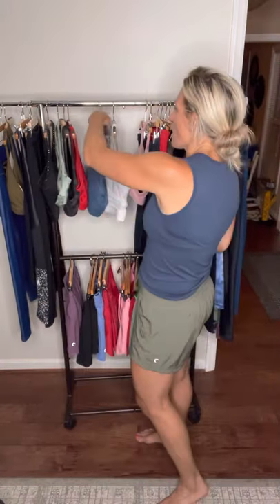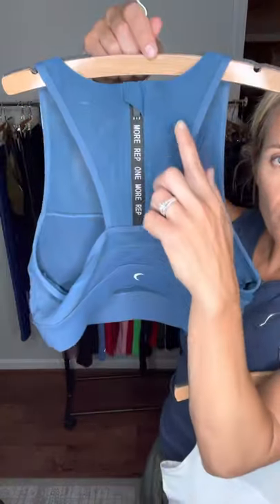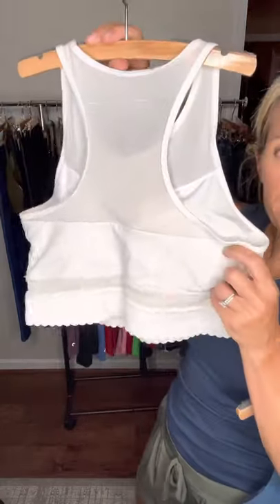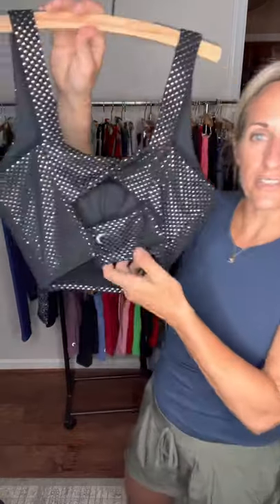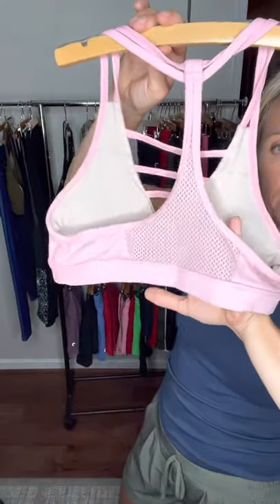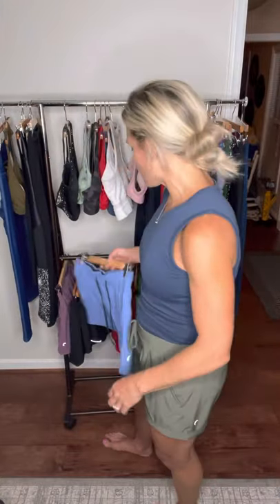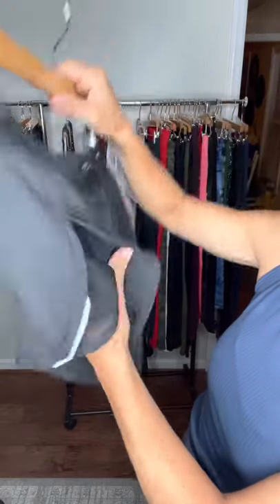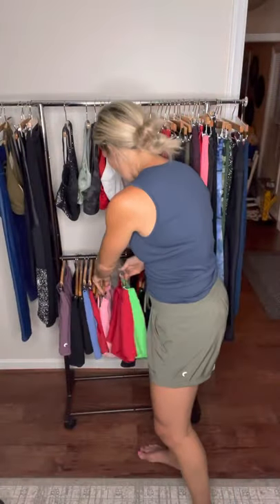Zyia Sports Bras and Shorts Review